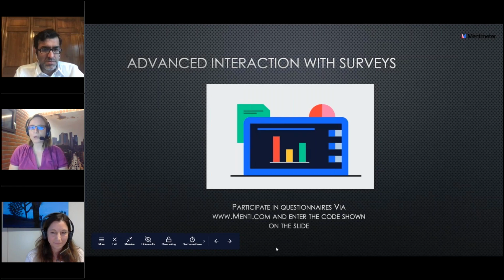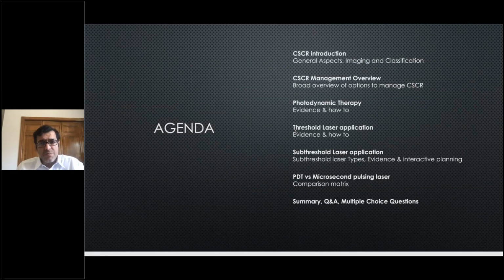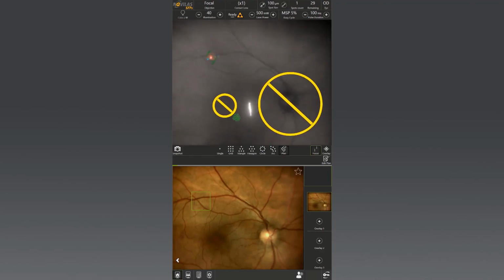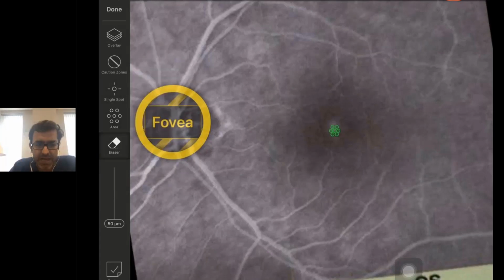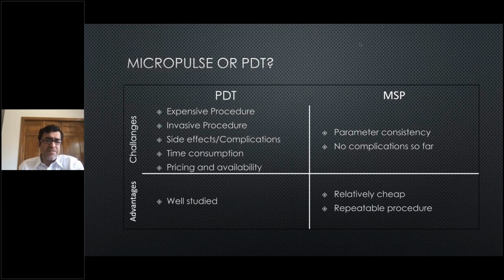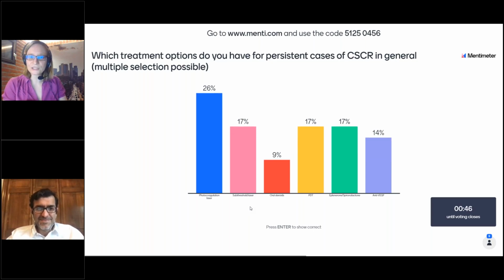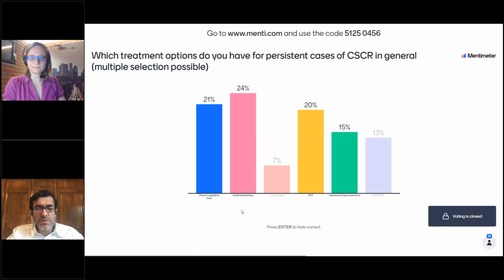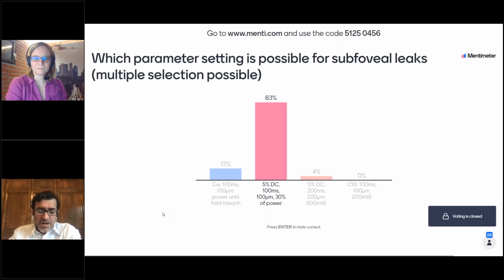Webinar: CSCR - A deep dive into navigated subthreshold laser treatment strategies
Presenter: Dr. Jay Chhablani
UPMC Pittsburgh